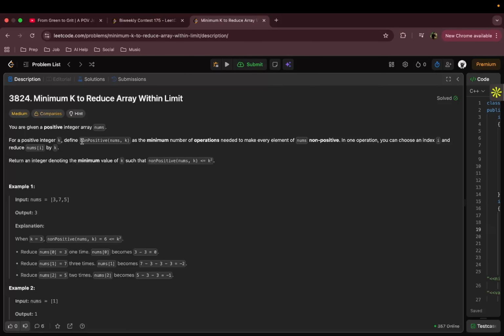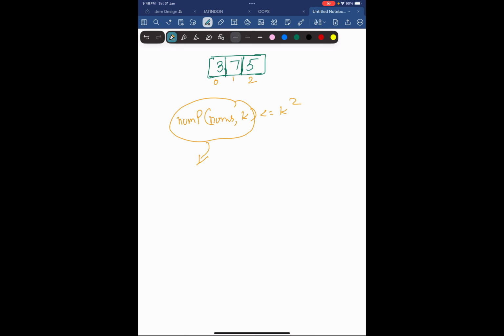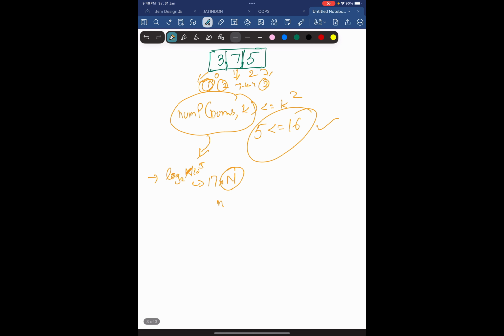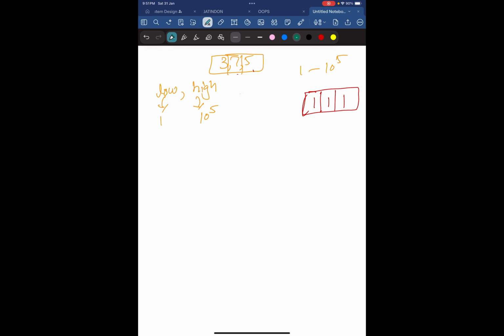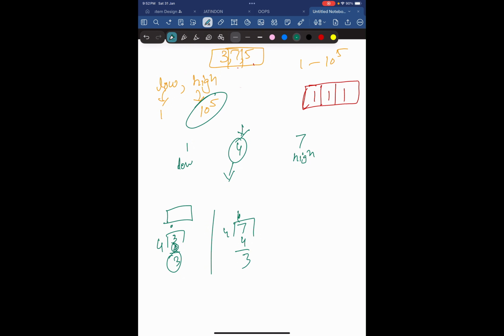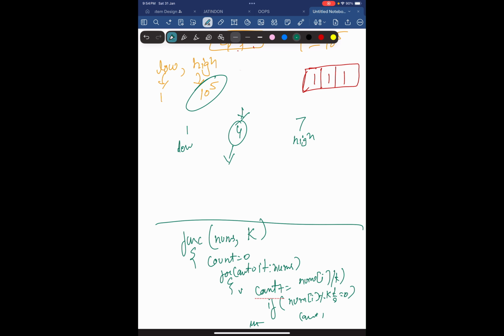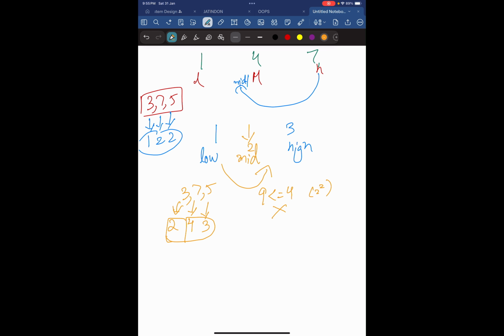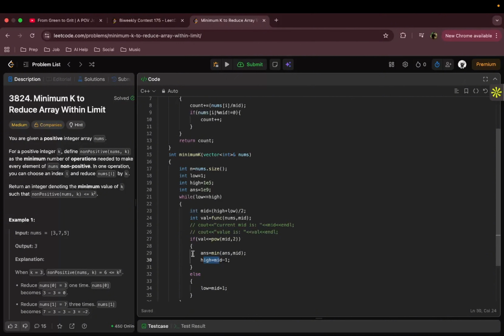LeetCode 3824 | Minimum K to Reduce Array Within Limit | Binary Search on Answer (Explained)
🚀 LeetCode 3824 – Minimum K to Reduce Array Within Limit (Medium)
In this video, I solve LeetCode Problem 3824 using the powerful Binary Search on Answer technique.
You are given a positive integer array nums and an integer k2. For a chosen value of k, you can reduce any array element by k in one operation.
The task is to find the minimum possible value of k such that the number of operations required to make all elements non-positive is less than or equal to k2.
🔍 This problem is a great example of recognizing monotonic behavior, which allows us to apply binary search efficiently.

Complexity:
Time: O(n log M)
Space: O(1)